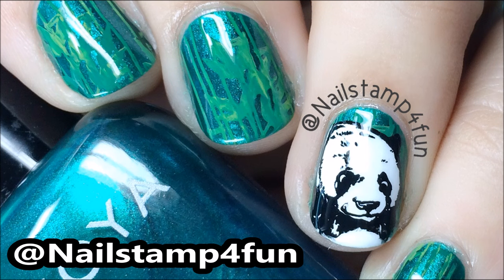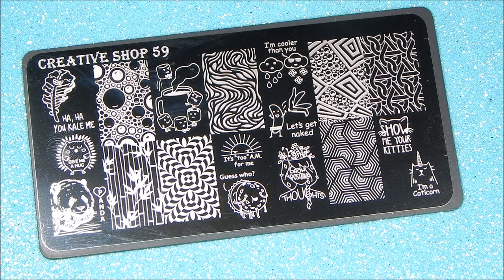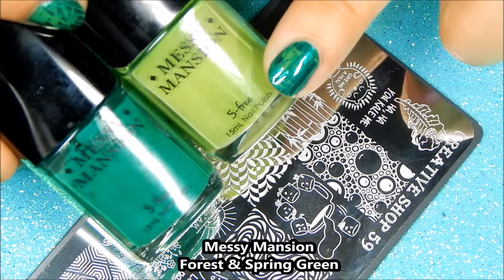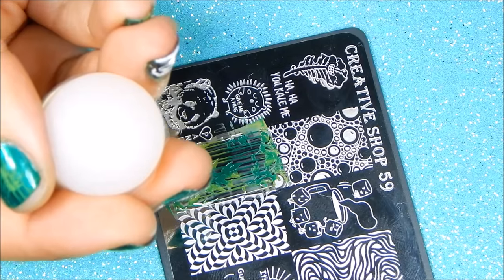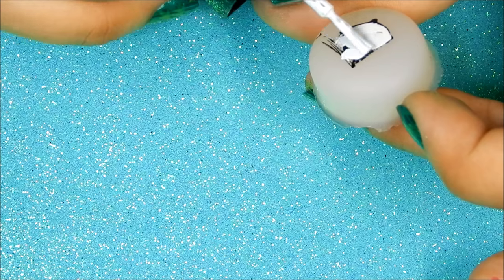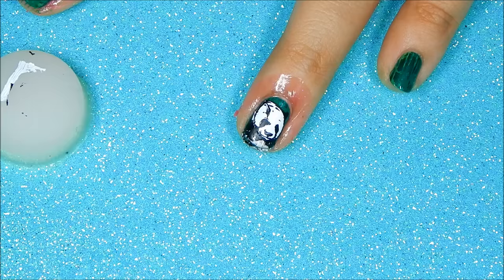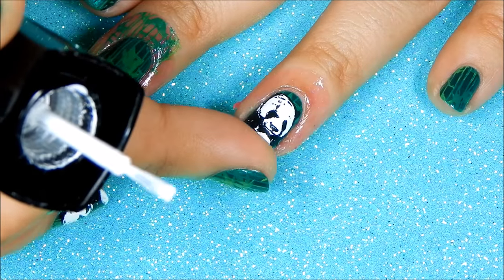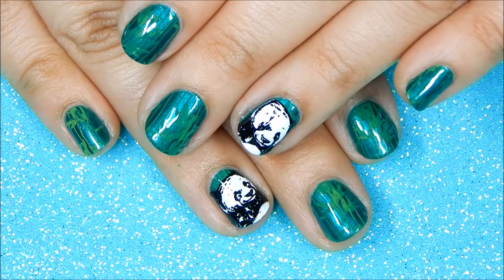Panda Nail Art Using Creative Shop 59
Creative Shop Social Medias:
Creative Shop

This plate measures: 6.5 x 12.5 cm
Full nail designs mearsure: 1.6 x 2.5cm

1. Stamping Plate: Creative Shop 59
2.  Base Color: Zoya Giovanna
3. Stamping Color: Messy Mansion Forest and Spring Green.
4. Stamper: Winstonia XL stamper *code below

Favorite Base & Top Coat
1.  Duri Rejuvacote
2.  Seche Vite Top Coat

Here you will find Quick nail stamping tips!

Silent Partner

Happy Stamping!
Love, Swanette